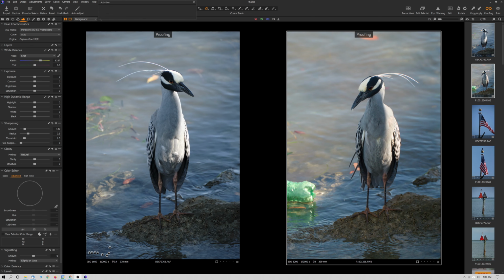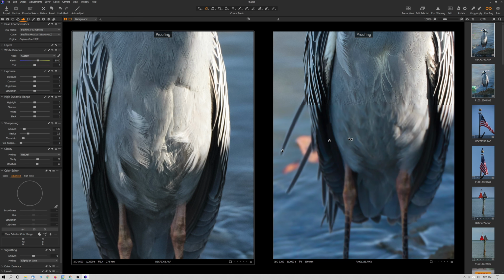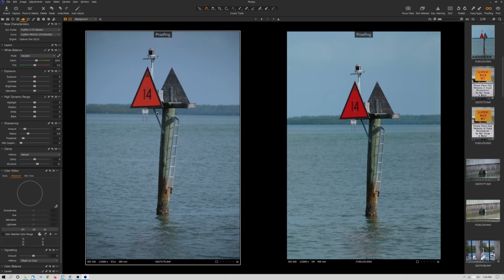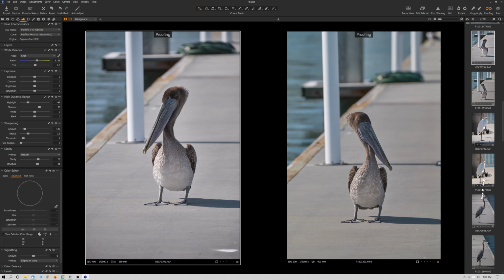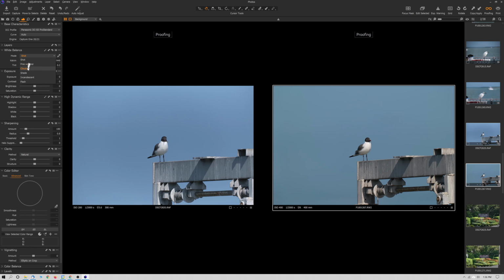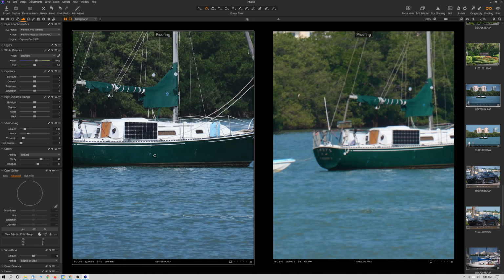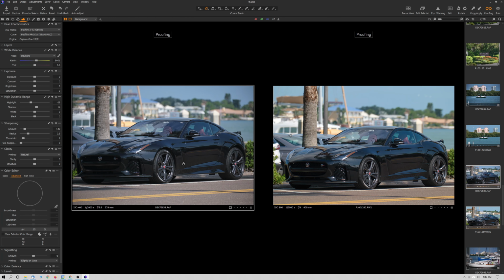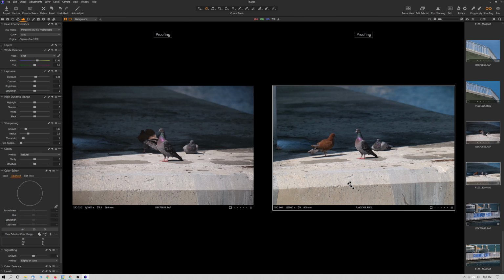Fuji 70-300 vs Lumix 70-200 or how to get to 400mm on the cheap!!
This is an unusual comparison of options and the costs to get to 400mm (FF equiv) between the Fuji XF and Lumix S systems.
I forgot to change the single channel audio to mono in the photo compare sorry about that.